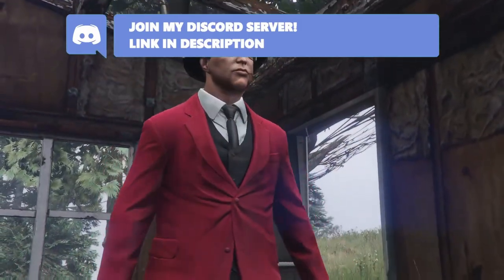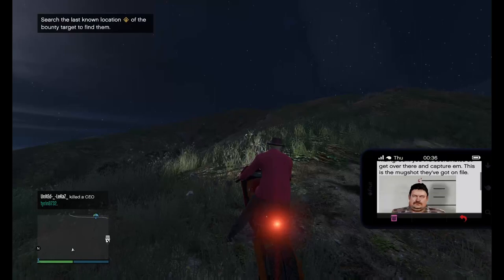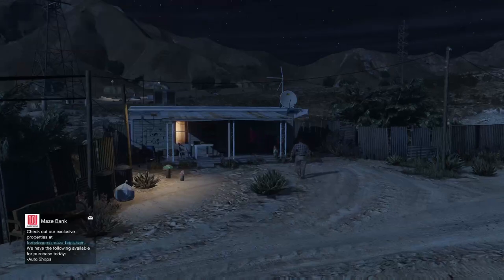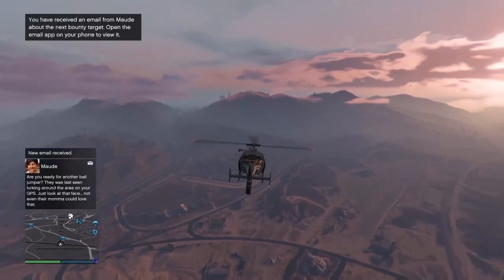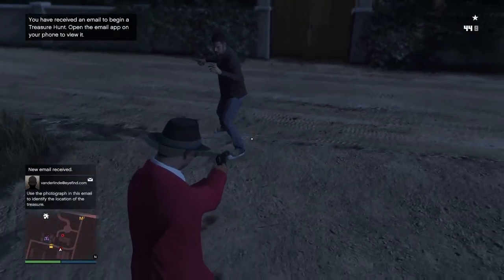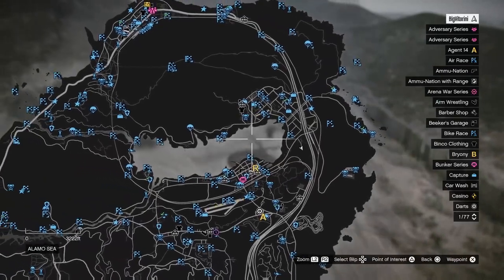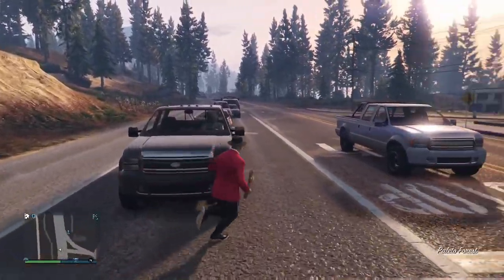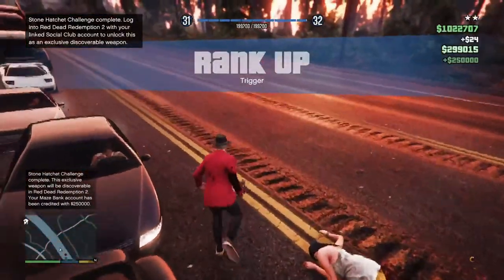EASY $300,000 BEGINNER - HOW TO GET THE STONE HATCHET - GTA 5 ONLINE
Hey everyone! In this video I will be showing you BEGINNER players How to get the STONE HATCHER in GTA 5 Online! This is available in both OLD GEN and NEW GEN of GTA 5! Hope it helps!